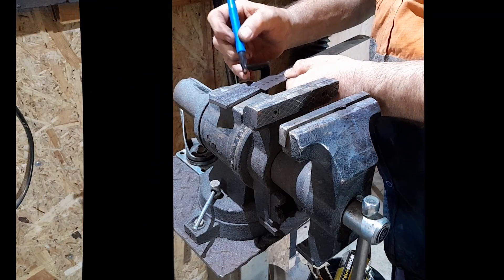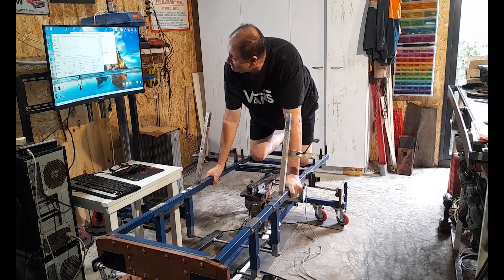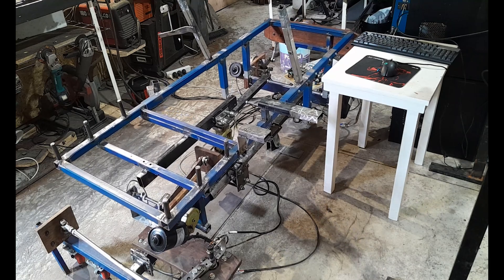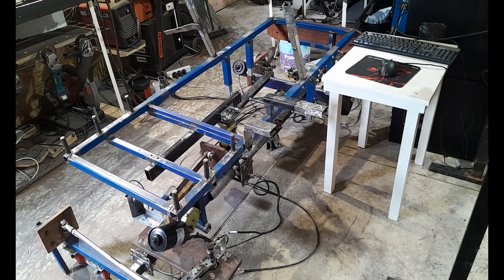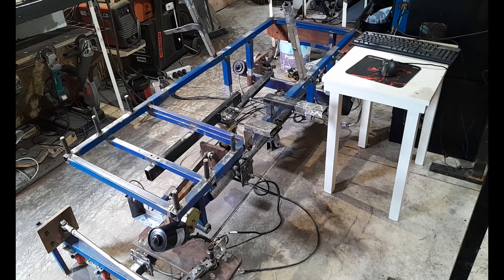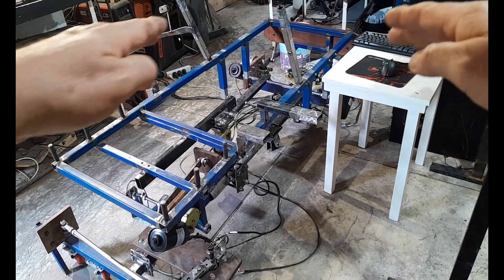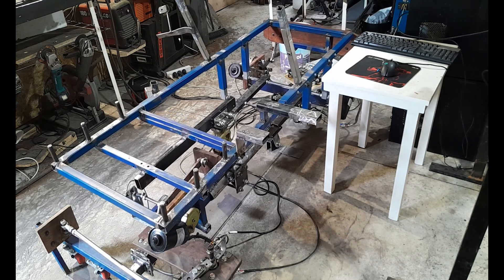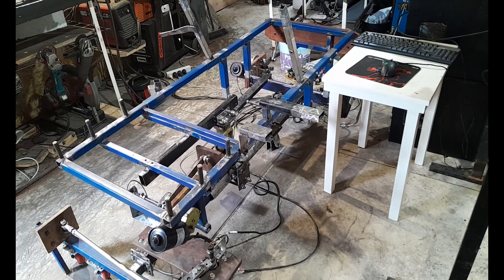DIY 4DOF Motion Platform Build For Everyone.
Hello DIY 4DOF motion platform building enthusiasts. Today is test day on the new 4DOF and here's a little silliness testing the new surge axis. Getting ever so closer to a finished motion platform.

The Power Supplies:

The IBT-2 43 amp Double H bridge motor controllers: